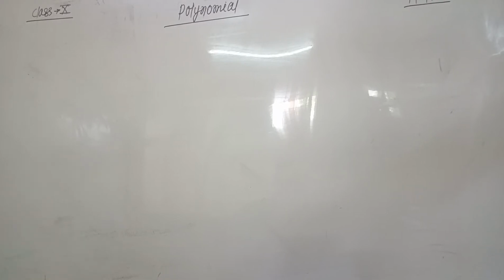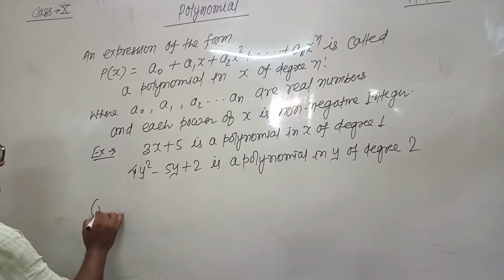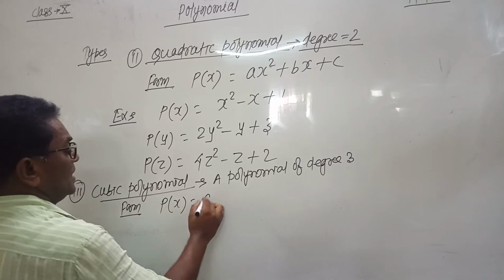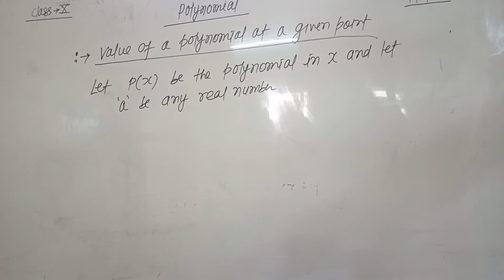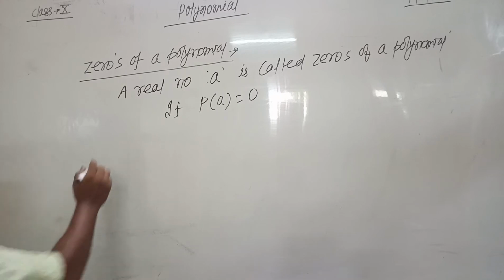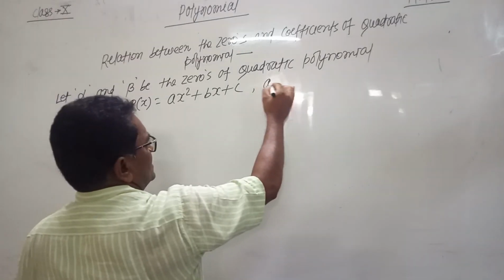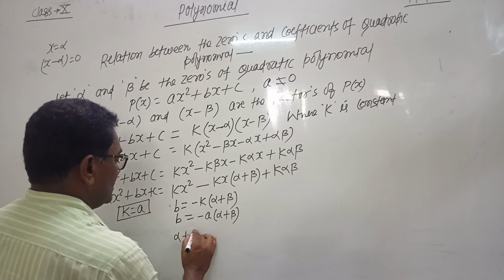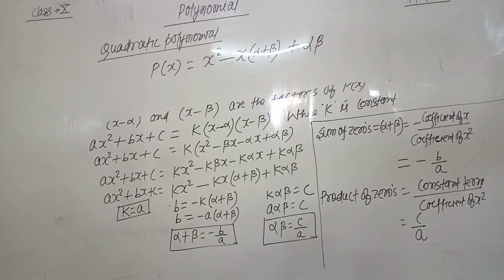Polynomials | Part 1 | Class 10th Mathematics